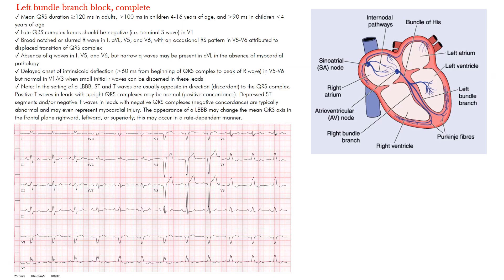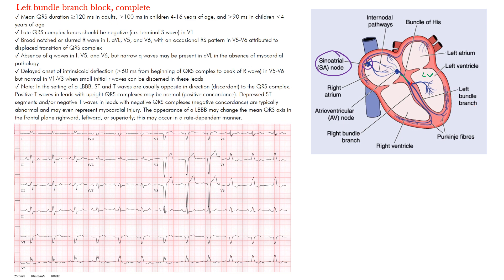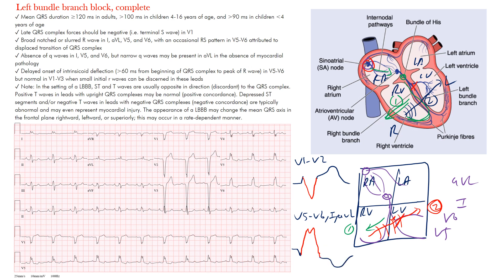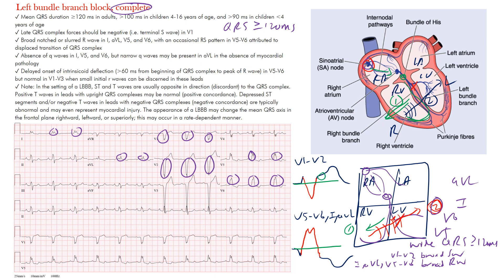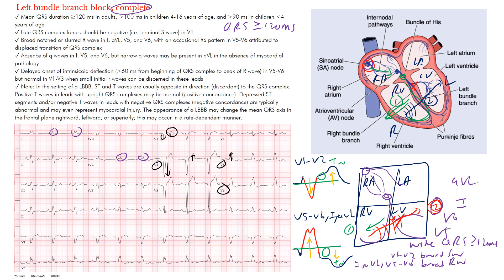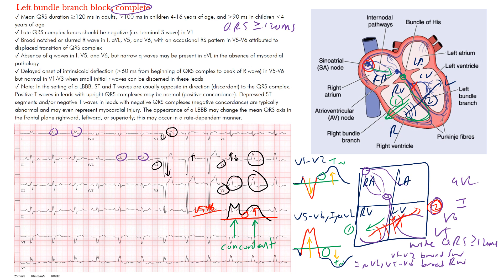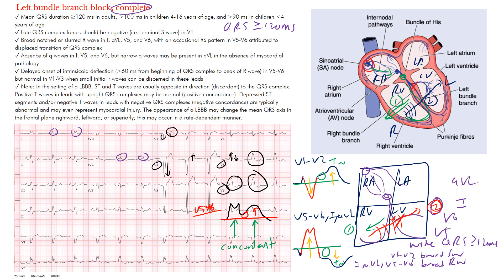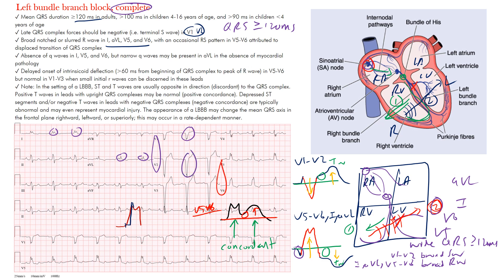Left Bundle Branch Block (complete) on EKG / ECG l The EKG Guy